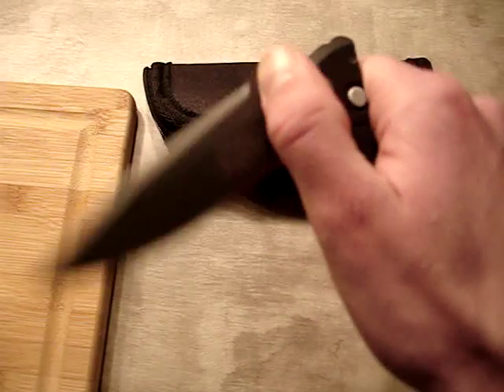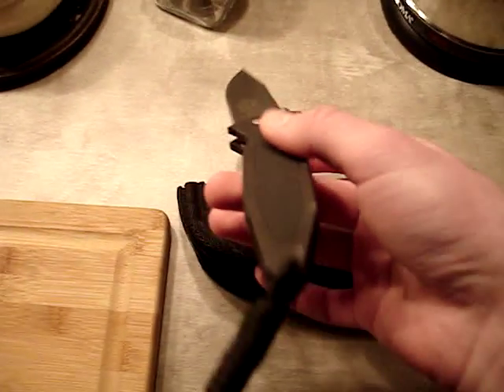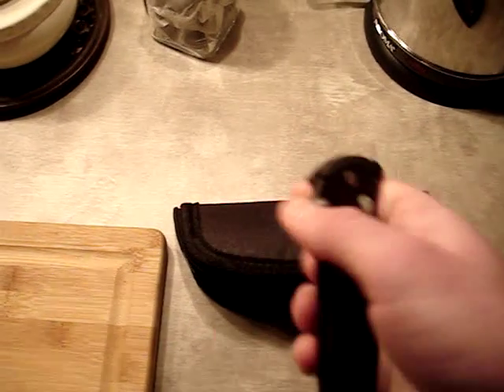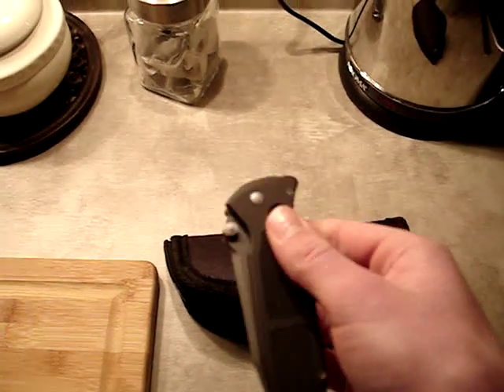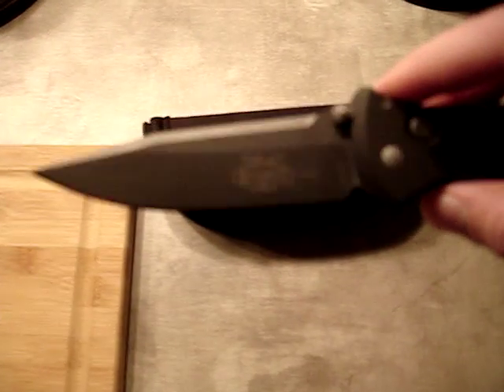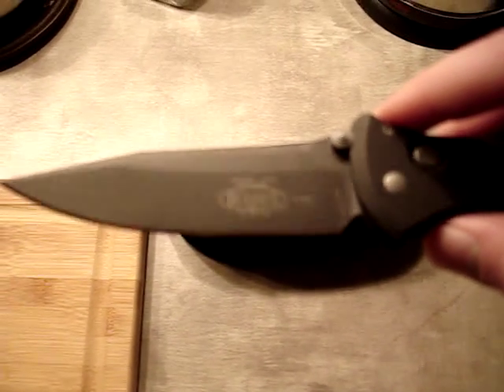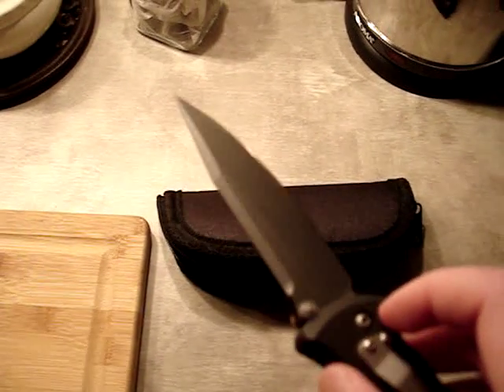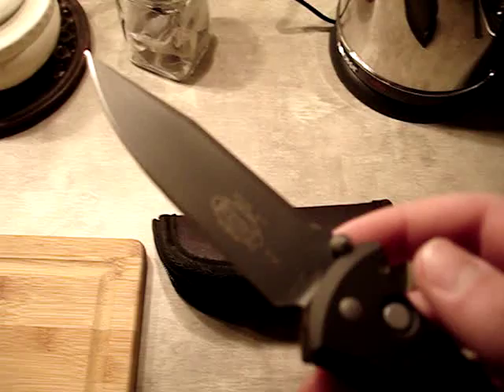Microtech d/a SOCOM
born June of 1998